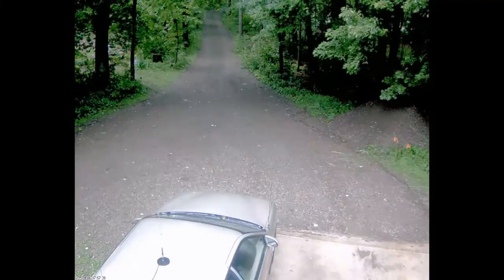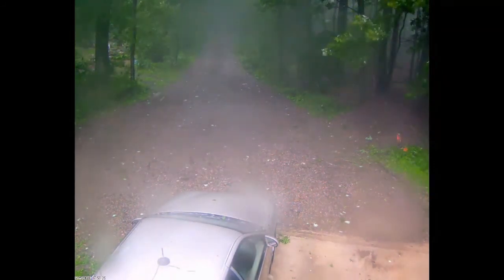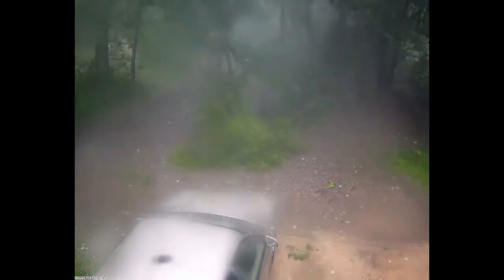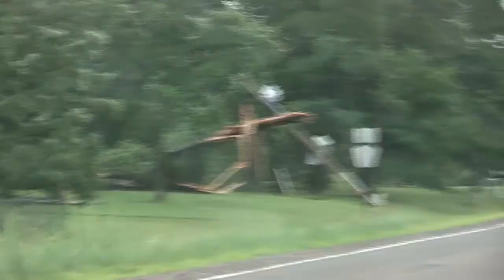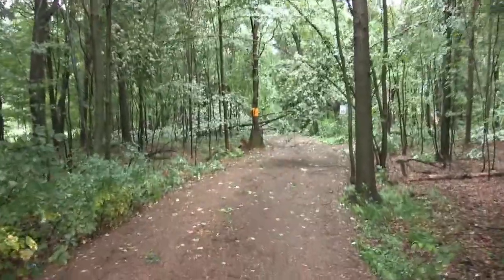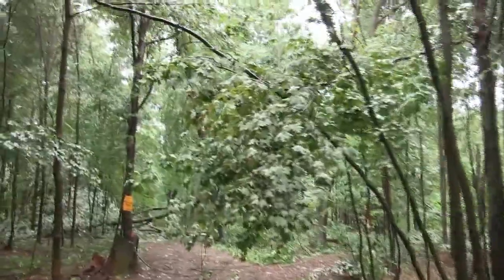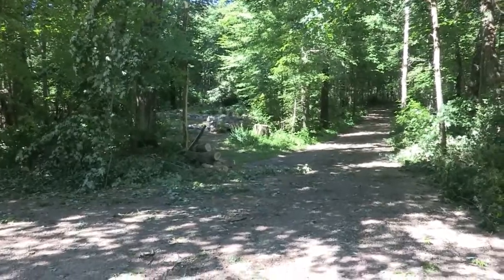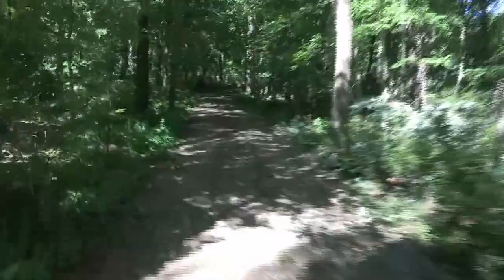Severe Thunderstorm Hits My Neighborhood! June 25, 2016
Around 6pm on Saturday, June 25, 2016, an isolated Severe Thunderstorm hit Northern Anoka County, in Minnesota, causing spotty damage and power outages.  We were on our way back home from a friend's when it hit our neighborhood.  My weather station recorded a peak wind gust of 60 MPH during the storm.